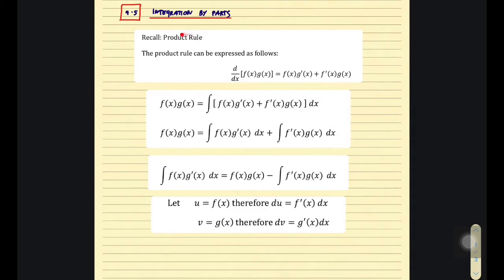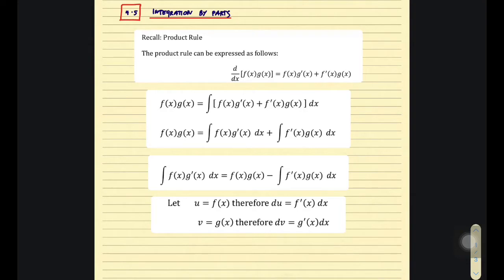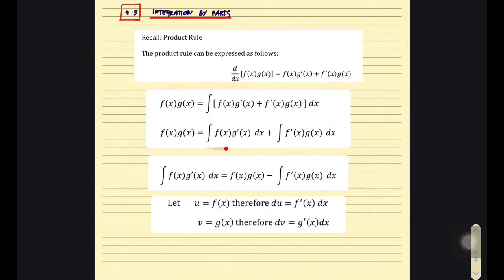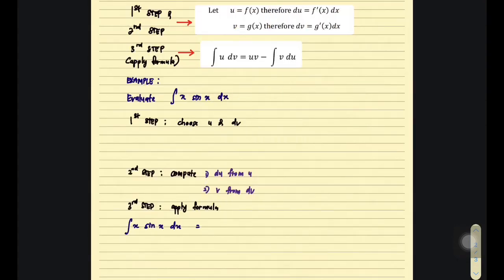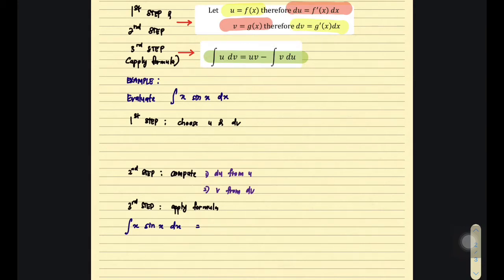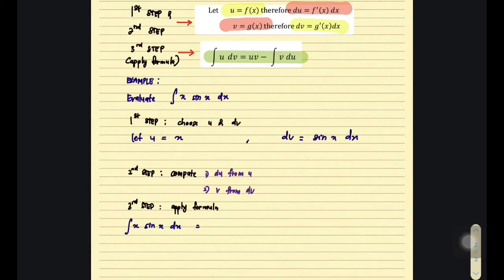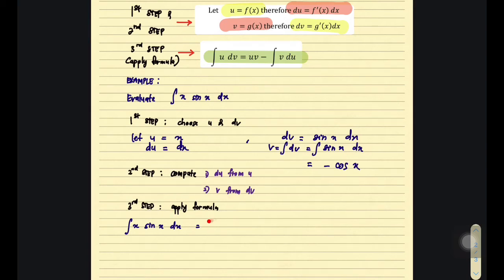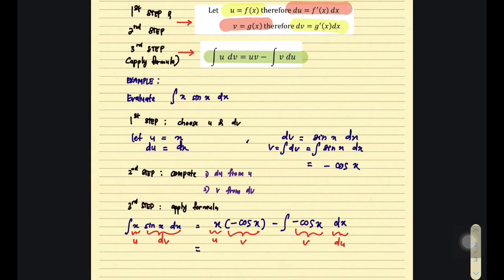4.5 Lecture 1 (Integration by Parts)